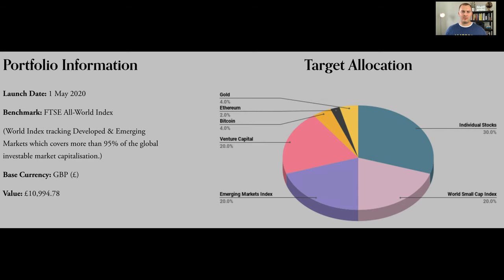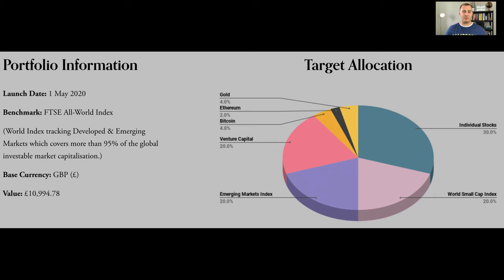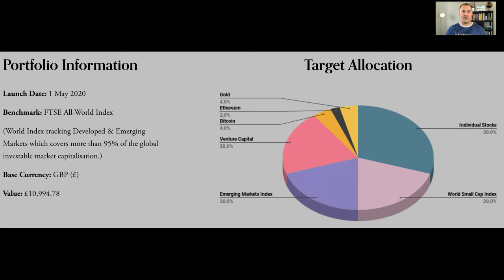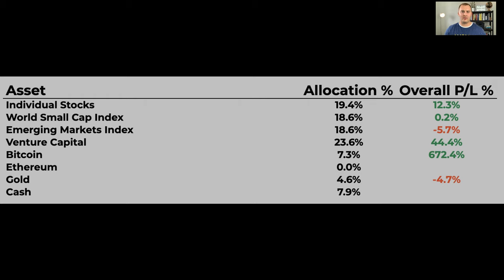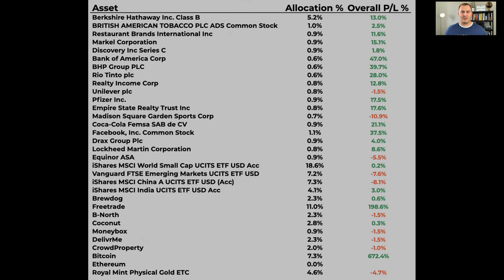Investment Portfolio Update August 2021 (£10,995 Beginners Portfolio) | Investing UK 2021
I'm currently up 28.2% (Time-weighted return) compared to the FTSE All World Index being up by 47.9% from 1st May 2020 to 31st July 2021.

This month I haven’t made too many changes to my portfolio.

The highlight for this month has to be my sale of my Alibaba shares. I’ve been thinking about doing this for a while now and it has nothing to do with the recent sell off in Chinese stocks.

You see, Alibaba were the only shares I owned in my general investment account (GIA). Everything else apart my crypto & venture capital investments are held within and ISA or SIPP. It felt pointless owning £60 worth of Alibaba outside of a tax advantaged account.

At the end of the day, it’s not what you make it’s what you keep. Holding shares outside of an ISA or SIPP is not great for tax and makes things more complicated. If I was a multi-millionaire, I’d probably be investing more than the £20K ISA limit per year so it would not matter. For now it makes sense for me to stick with my ISA & SIPP.

I still think that Alibaba is a fantastic business and it will most likely become the largest company in the world within the next decade. Luckily for me I still have exposure to them through my emerging markets and China ETFs so not all is lost!

This month I have also added to my venture capital portfolio with the addition of CrowdProperty & Coconut.

For more details on my Investment Portfolio and it’s performance, head over

Timestamps:
00:00 Intro
00:13 Details & Target Allocation
01:41 Performance
02:58 Alibaba has been sold!
05:57 CrowdProperty & Coconut
07:55 Final Comments⠀⠀⠀⠀⠀⠀⠀⠀⠀⠀⠀⠀

First £500 managed for FREE with eurikah (Use code: LEWIS)

FREE share of Nike, Dropbox or Go-Pro with Stake

CONTENT:
WHO AM I:
Hey there! I’m Lewis from Yorkshire, United Kingdom and I have a deep interest in business and value investing.

My experience in professional finance combined with a passion for researching and reading all things investing has accelerated my financial literacy.

By investing in multiple asset classes such as property, stocks, and venture capital, I have started my journey to financial independence. My mission is to inspire others by documenting my progress via social media.